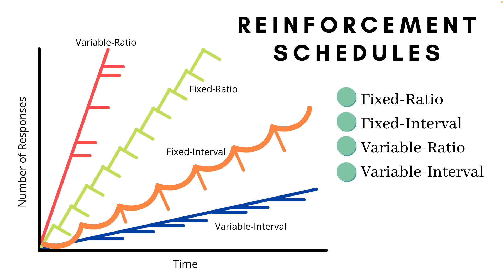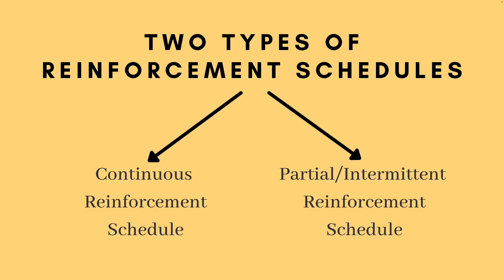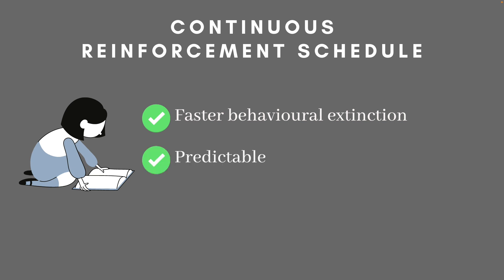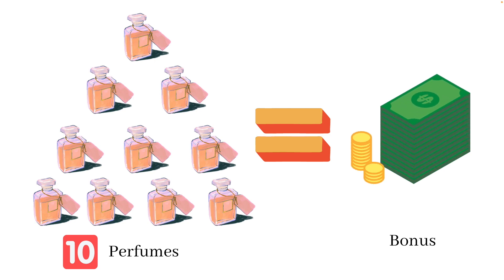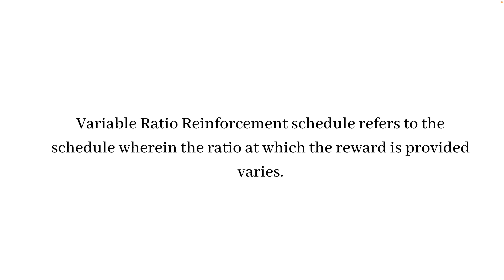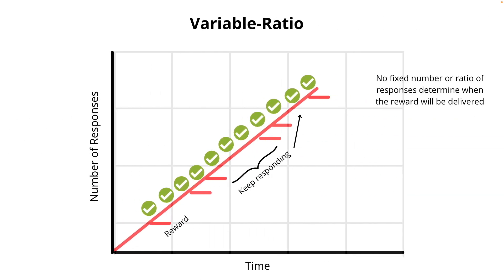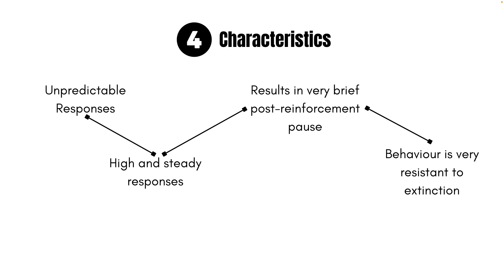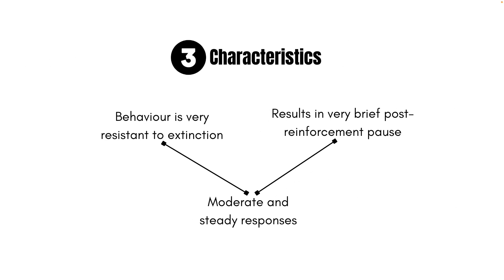What are the Reinforcement Schedules in Operant Conditioning?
In this video we learn about the key reinforcement schedules in the Operant Conditioning theory. We cover the two fundamental types:
a.) Continuous Reinforcement schedules
b.) Partial/Intermittent Reinforcement schedules

Under the Partial/Intermittent Reinforcement schedules we cover the 4 key types:
1. ) Fixed-Ratio
2.) Fixed-Interval
3.) Variable-Ratio
4.) Variable-Interval.